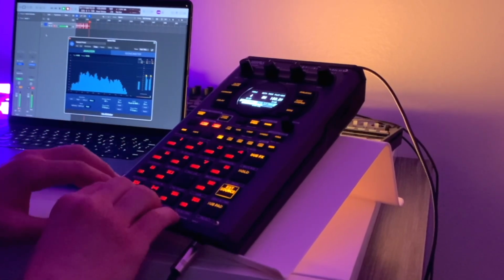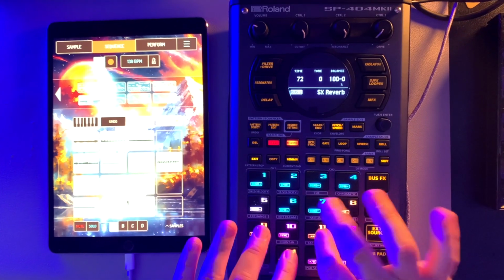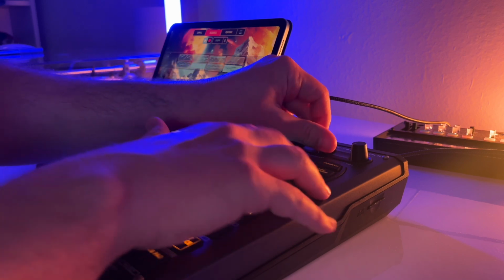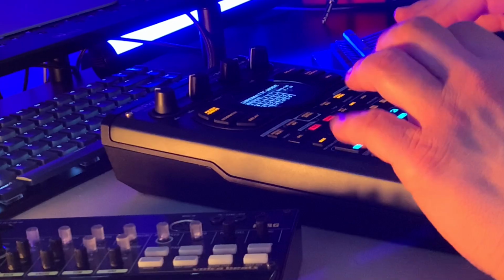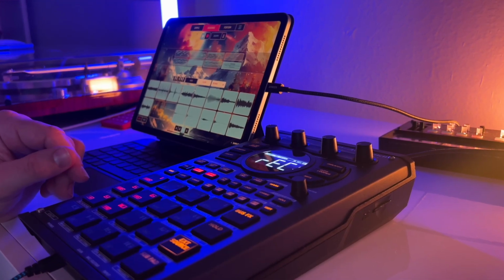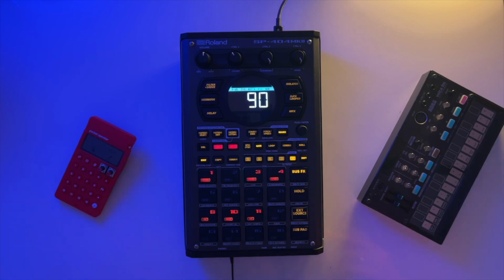5 Must-Know Underrated Features in the SP404 MK2 4.04 Update // Going Beyond the Looper & Sound Gen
Today we'll be taking a look at some of the hidden gems added to the SP404 MK2 in the recent 4.04 update.  While overshadowed by the big 3: Looper, Koala Integration & Sound Generator, these 5 additions have some MASSIVE updates to the SP workflow, quality of life and even sound design capabilities of the machine.

Solar Sailors: Levi Cole, Ceretica, André Werdenskrieg, Dennis van Mastrigt, Alexander Aultman, Kingpin Ronin
Stargazers: David Cleckley, HIFI1965, johnbrxn

Gear I Use (Purchasing anything from these links gives a small portion to the channel at no extra cost to you.
🔹Elektron Digitakt
🔹Roland SP404 MKII
🔹Mackie Mix8
🔹Novation Circuit Tracks
🔹Behringer MS-1
🔹Korg Minilogue
🔹Synth Stand
🔹TRS to Midi Cable
🔹Midi Cable
🔹100w USB-C Cable

🕰Time Stamps:
0:00 5 underrated features
0:36 Beat example made with these features
1:18 Merge Samples (2 ways: Drums & Mult Osc Synths)
5:48 TR Microscope
7:49 Set Record Measures (Finally able to get perfect loops)
8:36 Audio Level Meter
9:19 the Groove Function is INSANE
14:09 Does 4.05 fix the bugs for you?

Looking to get your music on Spotify and other streaming platforms?